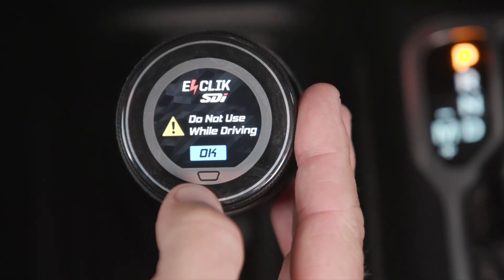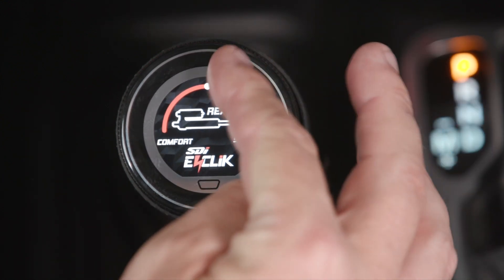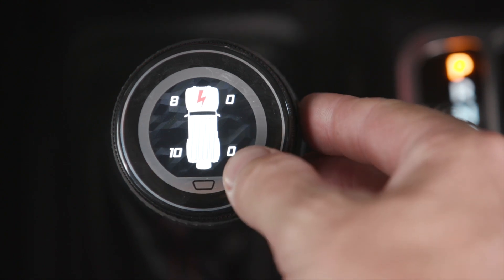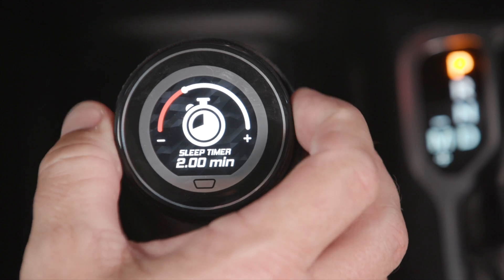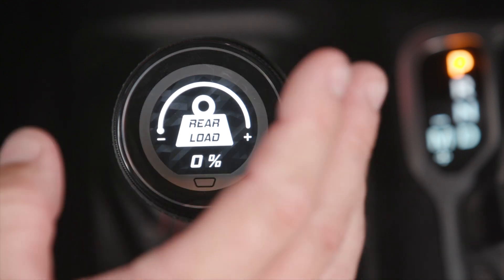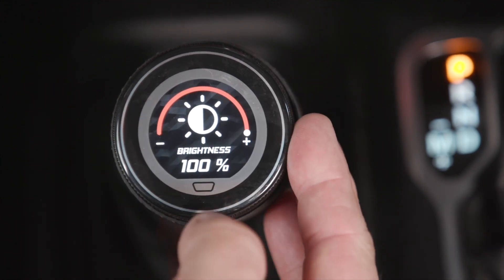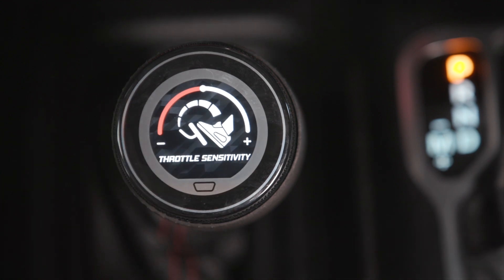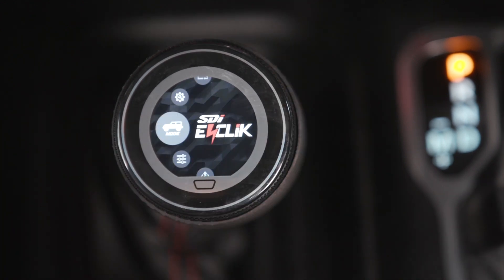E-CLIK: How to use the Touch Controller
Follow Dan along as he shows you how to navigate the E-CLIK touch screen controller.